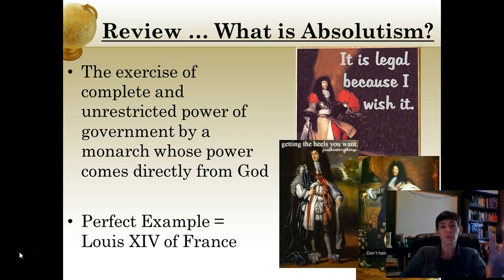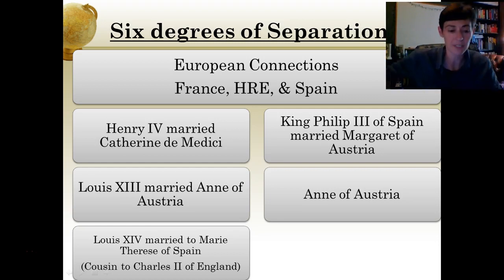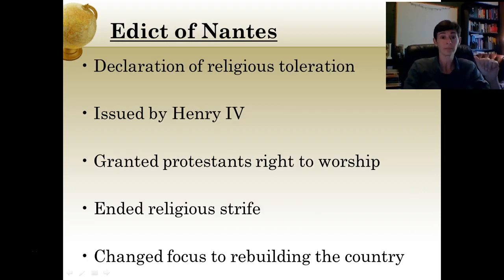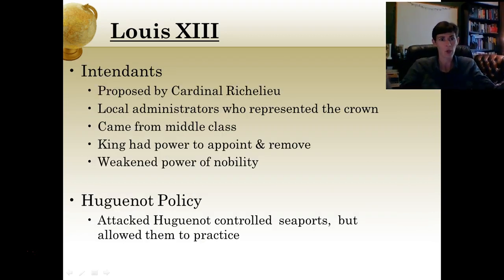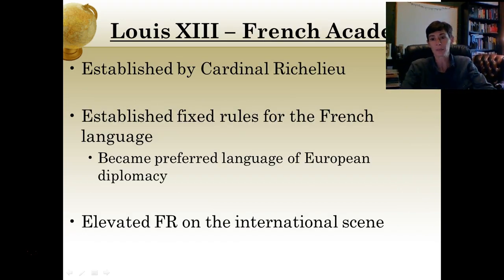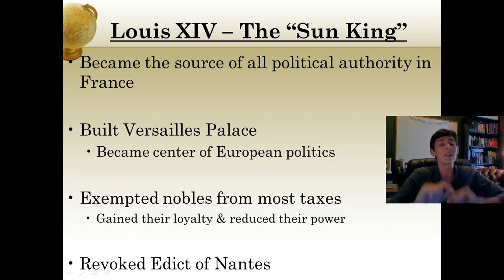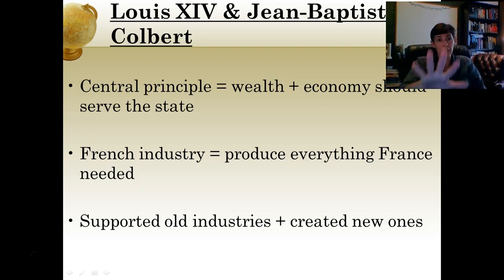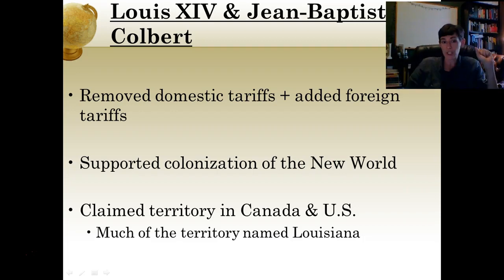Absolutism & the Big 5, Part 2